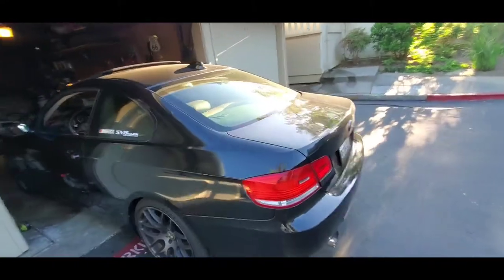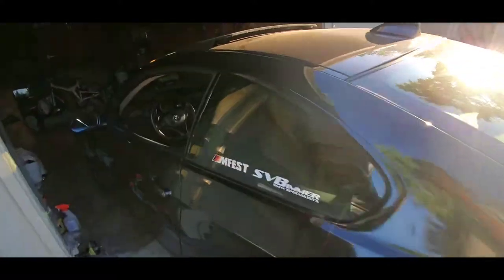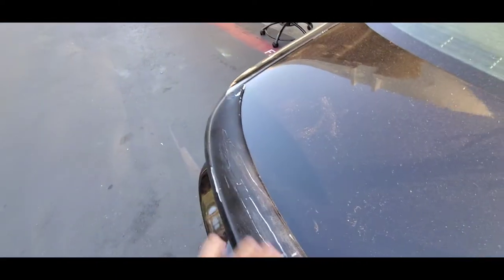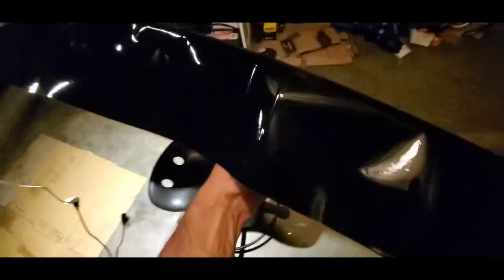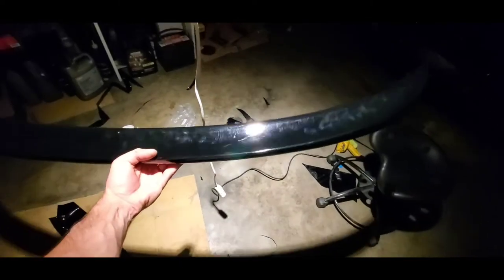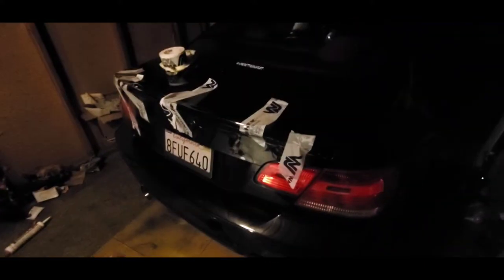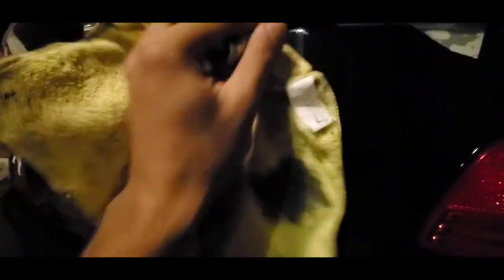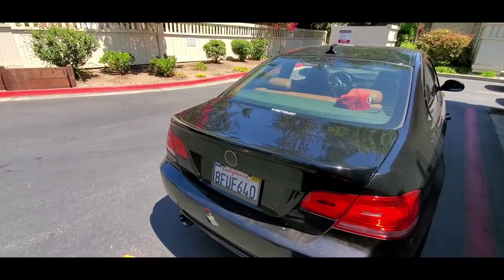Wrapping + Installing a duckbill on E92 (how to)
J do it !